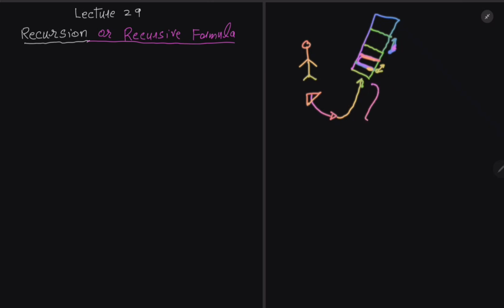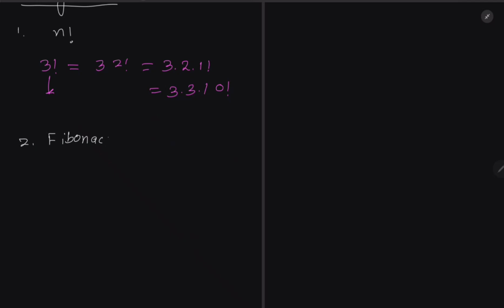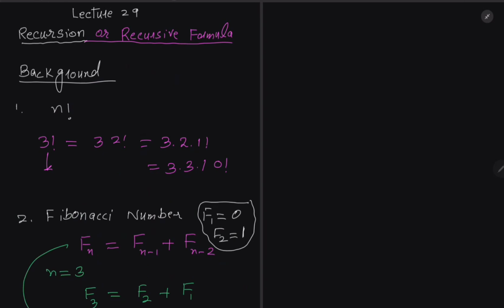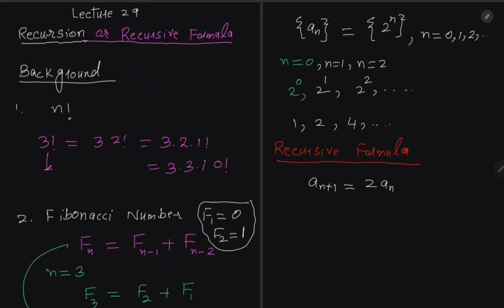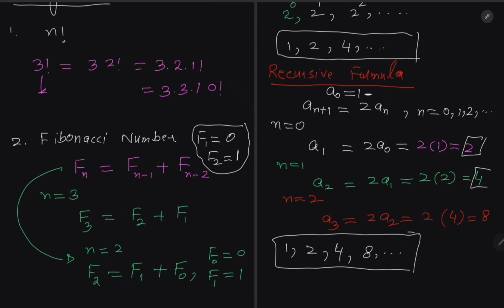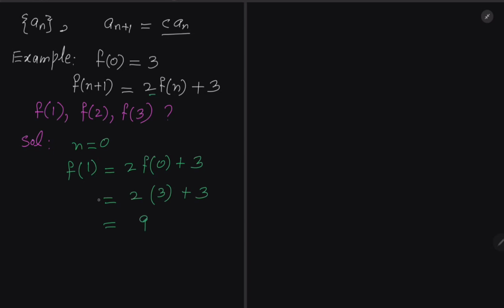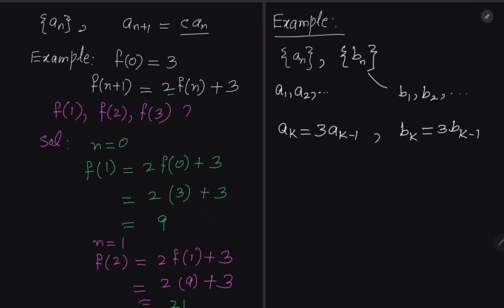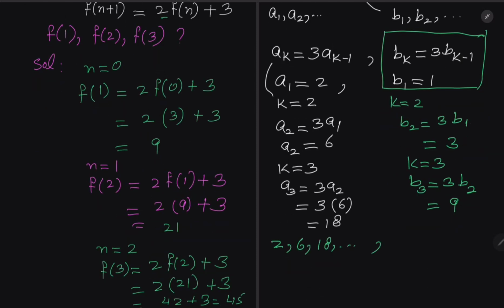Recursion| Lecture 29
Let's dive into the fascinating world of recursion! I've always been intrigued by how a problem can be solved by breaking it down into smaller, self-similar subproblems. It's like a set of Matryoshka dolls, where each doll contains a smaller version of itself. Recursion involves a function calling itself, which might sound confusing, but it's a powerful tool in programming. The key is to have a "base case" that stops the recursion; otherwise, you'll end up in an infinite loop!  I find it incredible how recursion elegantly solves complex tasks like traversing data structures or calculating factorials. Understanding recursion opens up a new way of thinking about problem-solving.. It's a fundamental concept for anyone delving into the realm of computer science. If you want to elevate your coding skills, recursion is definitely worth exploring! Let me know if you want to know more about it.